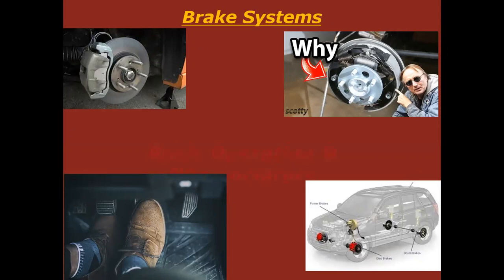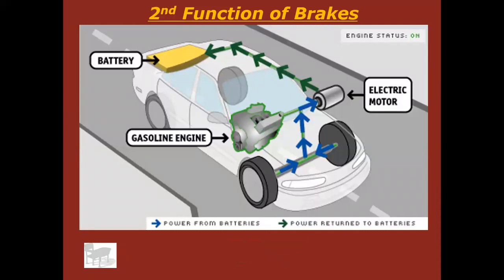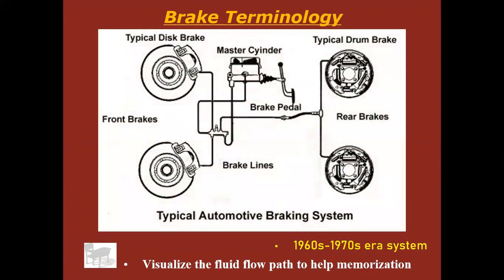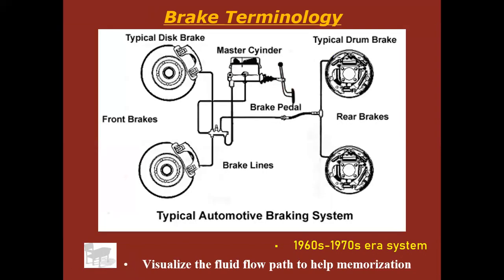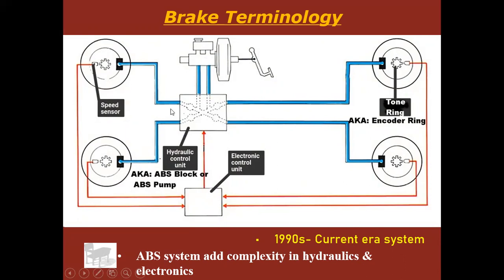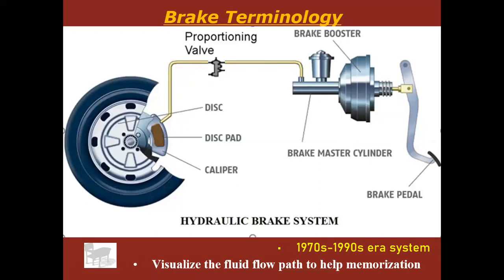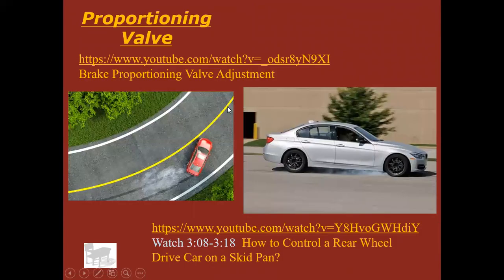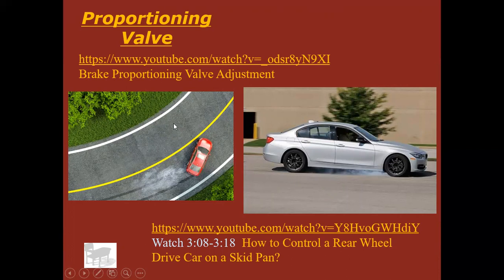Wolf Town Auto- Braking Systems Part 1